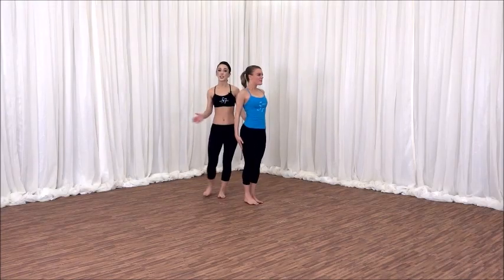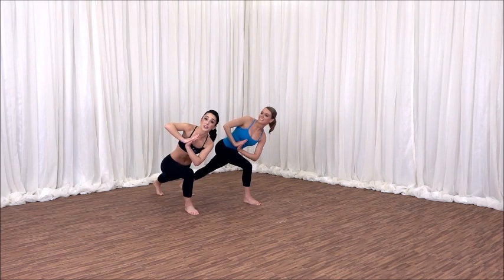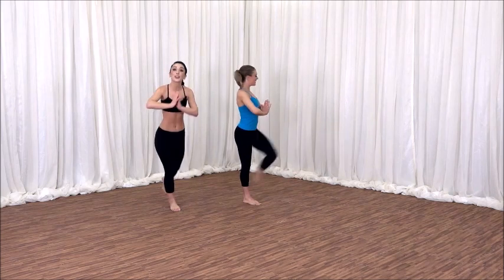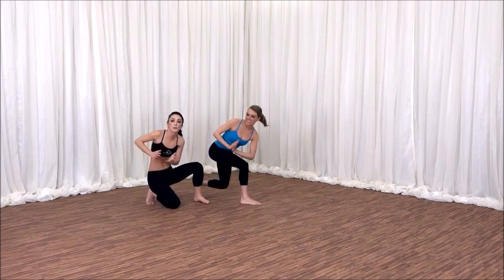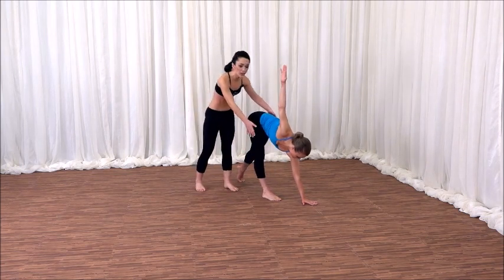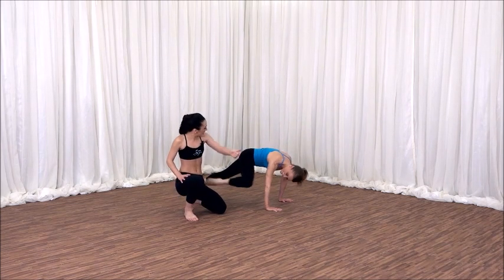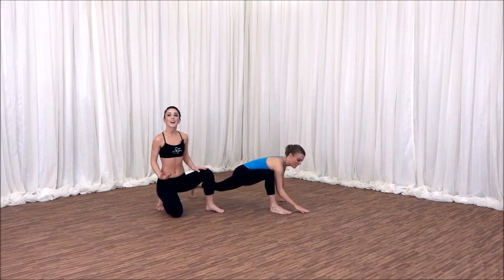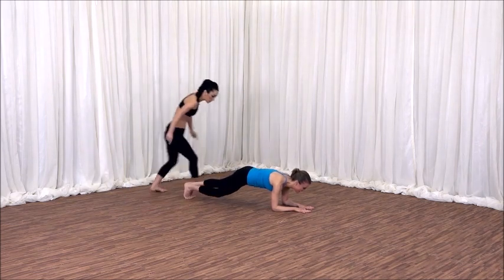Barre Meets Yoga | Physique 57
Get the best of both worlds with this quick video that combines both yoga poses, and Physique 57 barre exercises.

Lunges with deep twists that will strengthen your core and build stability paired with detoxifying stretches that will leave you feeling supple and strong!